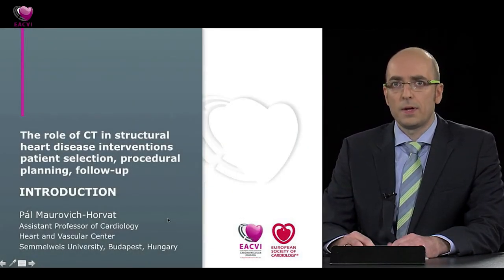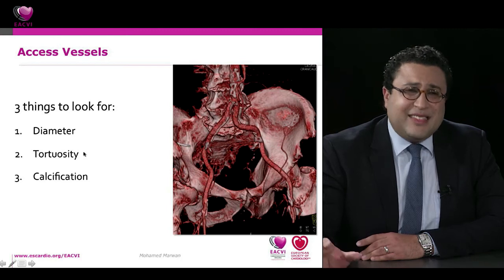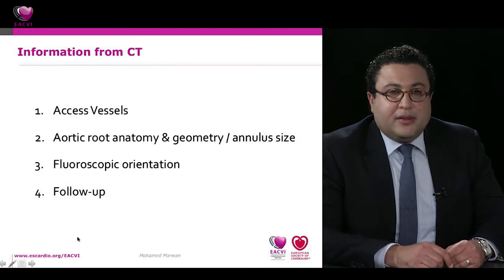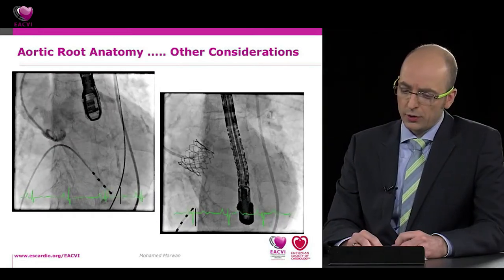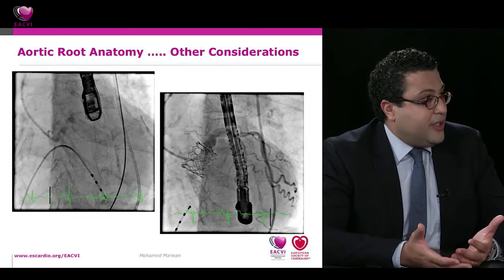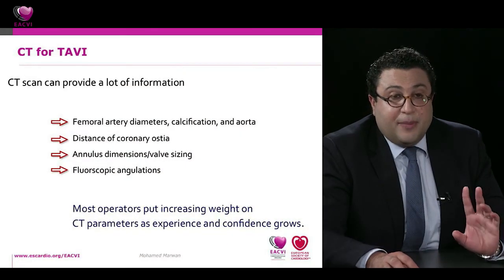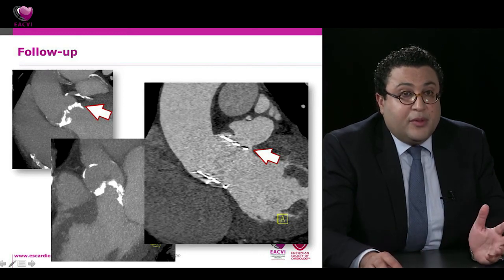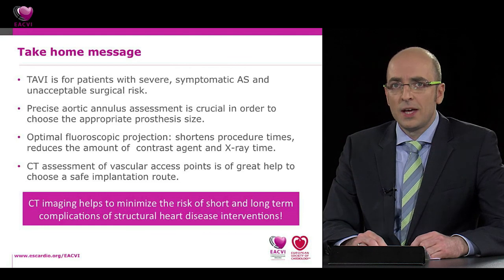EACVI free webinar: Role of CT in structural heart disease interventions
Click here to register for upcoming EACVI webinars and access the full webinars catalogue.